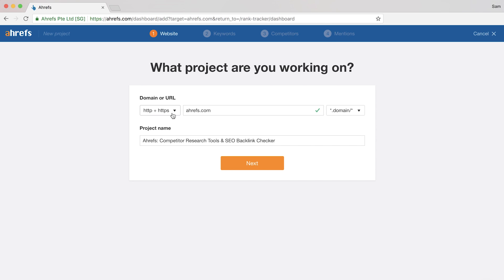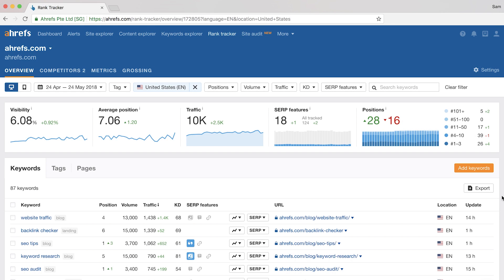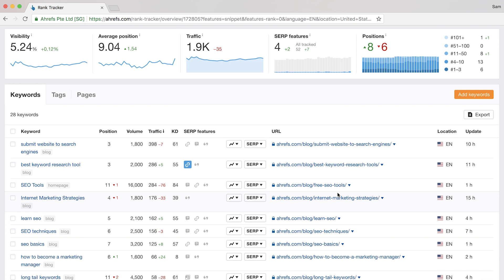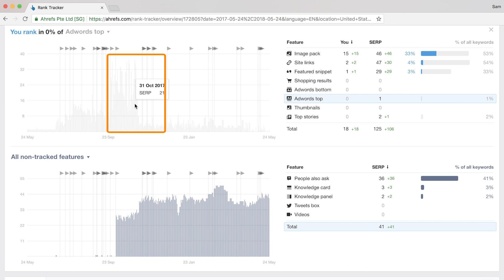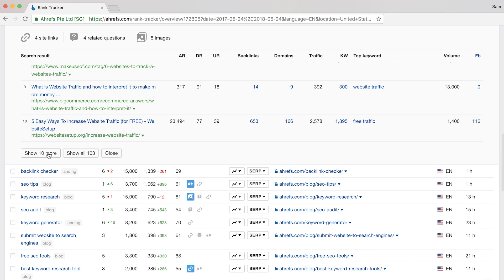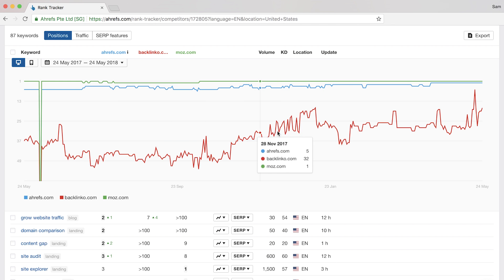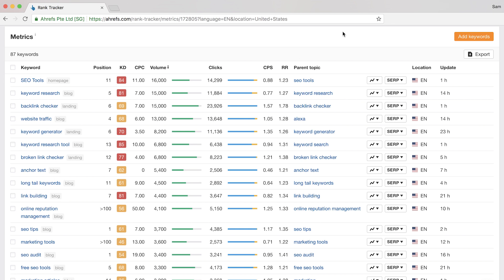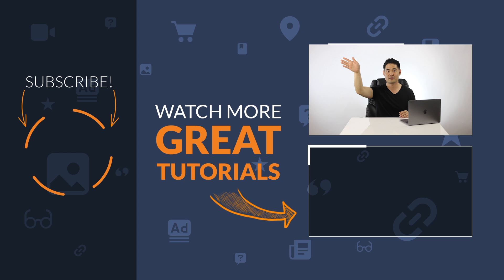Ahrefs’ Rank Tracker Overview and Tutorial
See the newest version of Ahrefs’ Rank Tracker tool in action. In this tutorial, you’ll learn how to use our latest version of our Google rank checker tool and gain actionable insights.

Our rank tracking tool is so much more than vanity metrics. While it’s fun to check your keyword rankings, there are ways to gain valuable information to know which pages need optimizing and how to optimize them.

In this video, you’ll learn all of the different sections and reports in Ahrefs’ rank checker tool. More specifically, you’ll learn:

- how to optimally set up a new project.
- how to use our unique SERP features ranking graph to monitor new opportunities.
- how to find new keywords that are worth tracking.
- how to track your competition’s progress in organic search.
- how to find NEW competitors that are fighting for your target keywords that you might not know about.
- which of your competitors have the largest “share of voice” (and how much).
- how to find new competitors that are worth keeping an eye on.
- where to instantly find keyword research metrics for all of your tracked phrases.

By watching this entire video, you’ll be able to look at your keyword rankings with a stronger analytical approach rather than “just another report.”